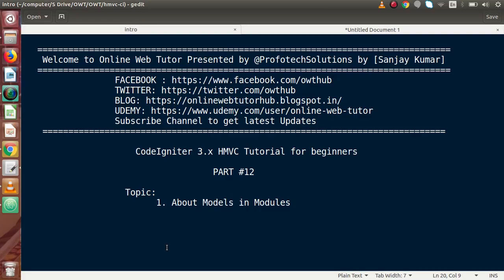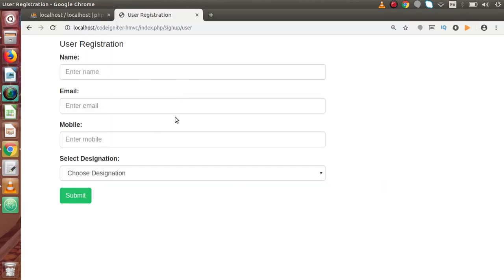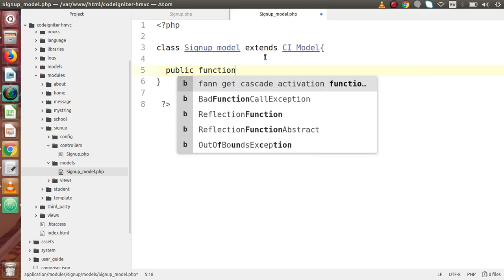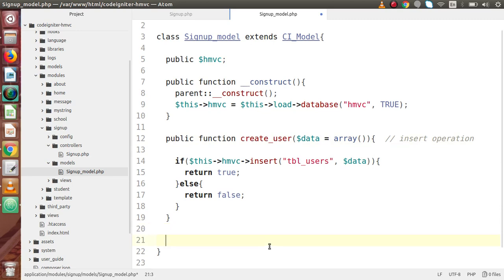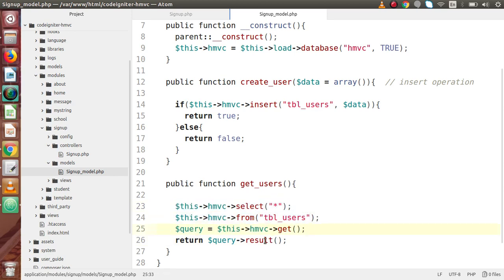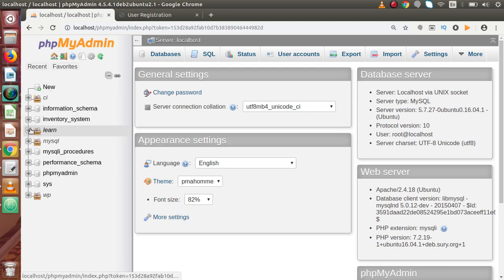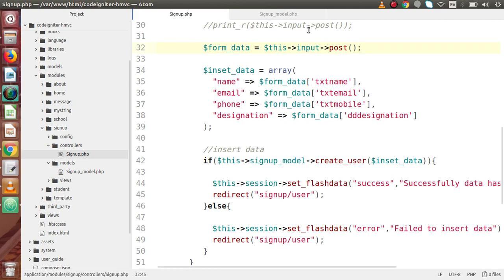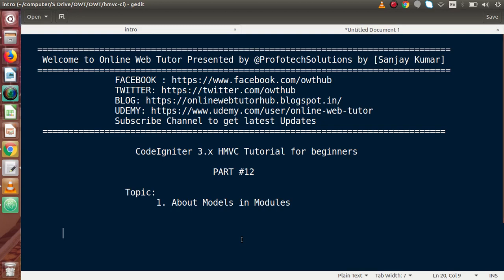Learn CodeIgniter (v3.1.10) HMVC Tutorials for Beginner #12 - Create/Load Models in Modules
CREATE/LOAD MODELS IN MODULES

hmvc codeigniter